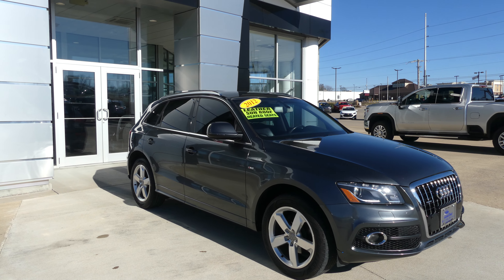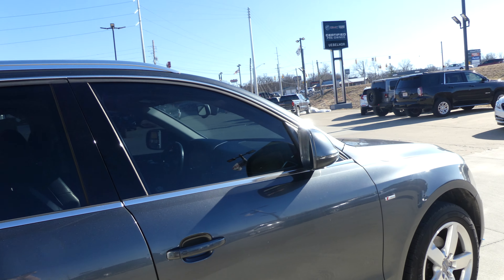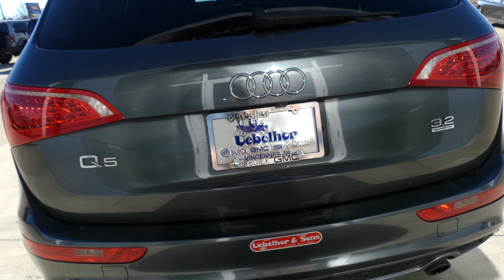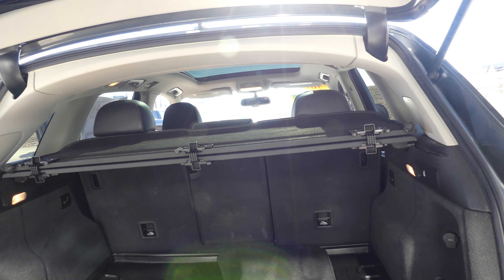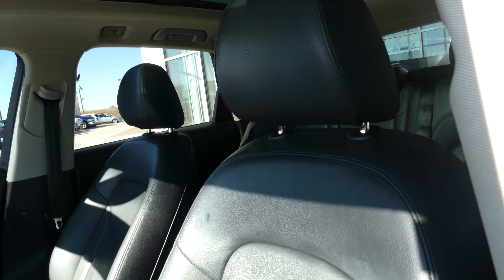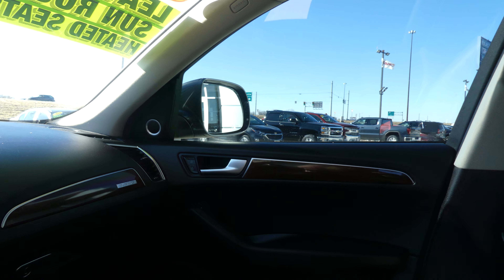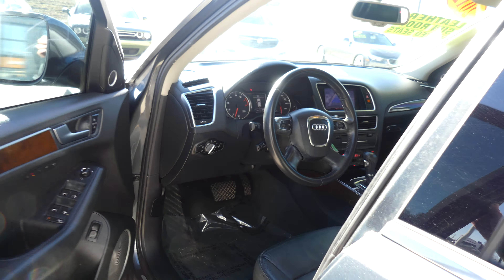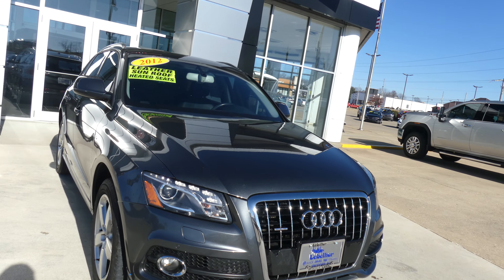[2012 Audi Q5] Walkaround/Overview - (Stock 24999A)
We're open,
Monday-Friday 8AM-8PM
Saturday 8AM-5PM

-   626 Kimmell Road Vincennes IN 47591 US   -